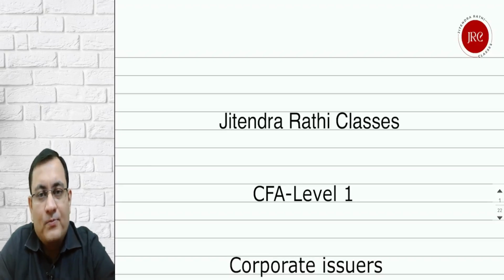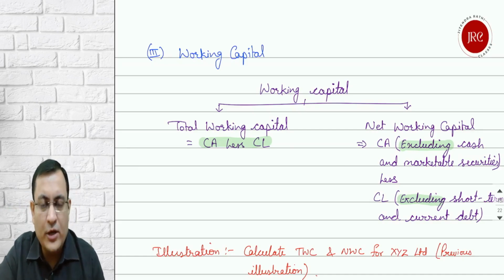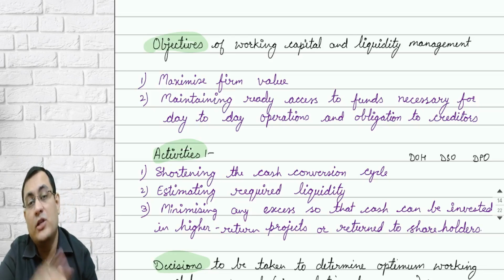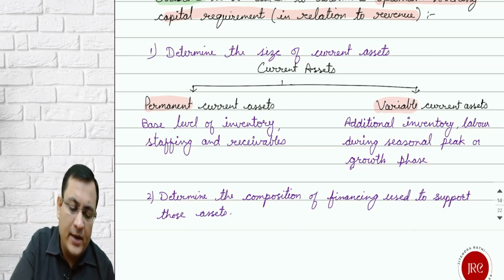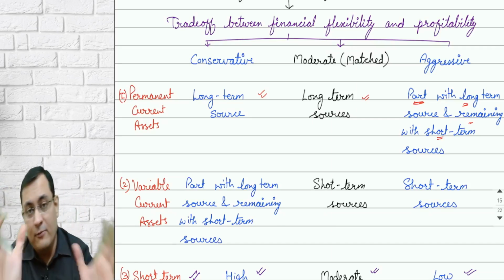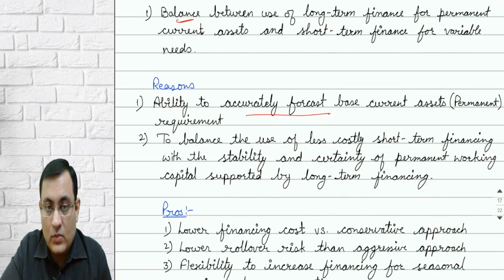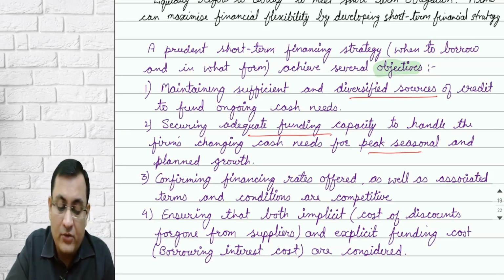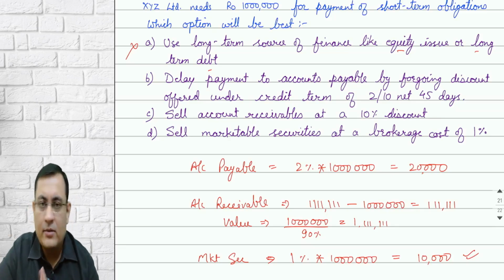CFA level 1: Working capital and liquidity (4C) [Working capital policies]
Corporate issuers
Learning module 4 - Working capital and liquidity management

📌LOS 3: Describe issuer's objectives and compare methods for managing working capital and liquidity

💡 🎯 Links for Corporate issuer CFA Level 1 videos are as follows:
👉 Capital Structure